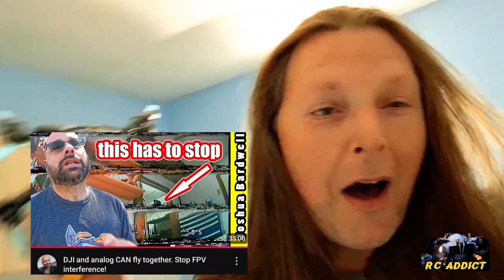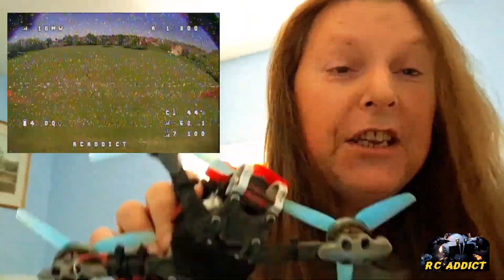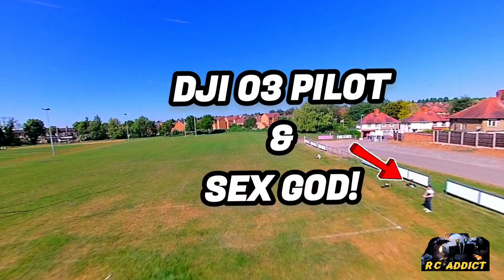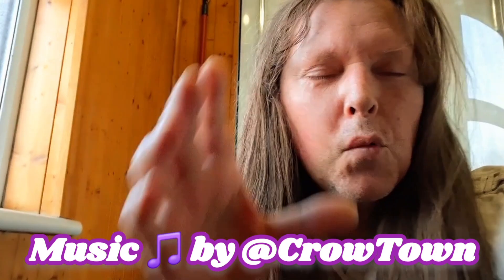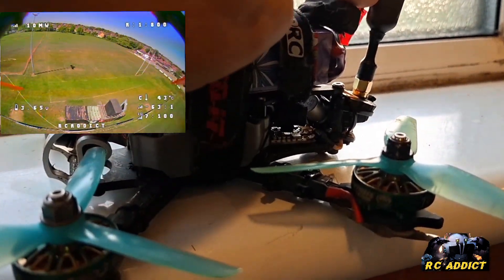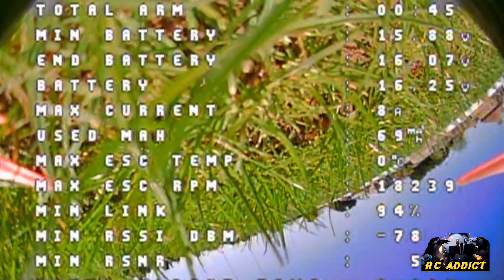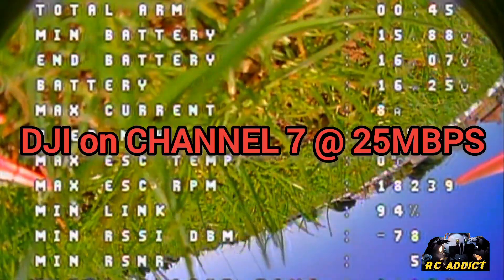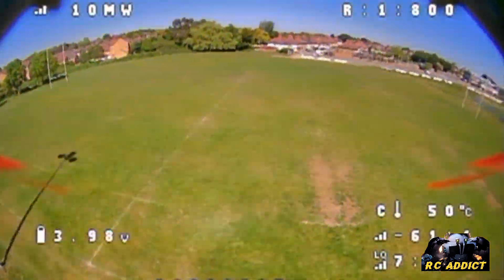Steps to get Crystal-Clear Analogfpv flying next to DJI pilots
fpv drones so after meeting some geezers who flew DJI O3 & O4 AIR UNITS &ME, MOSTLY ANALOG with runcamthumbpro Action cams, we watched a load of JOSHUA BARDWELL videos 📹 and read loadsa OSCAR LIANG tutorials, but to no avail !
OUR analog AND dji DRONES were not getting on!
THE FIRST THING YOU DO, IS BLAME SOMEONE OR SOMETHING, BUT I WAS WRONG! SO APPOLOGIES FOR THE COMMENTS LEFT.

🤔🙏HOPEFULLY THIS ANALOGUE UNAFFECTED BY DJI VIDEO TUTORIAL AND PROOF WILL HELP SOMEONE FLY WITHOUT PROBLEMS

🔥🔥🔥LATEST VIDEO, "MUST SEE!"

latest RELATED VIDEO, PROOF! analogfpv CAN FLY WITH djio4

Read Oscar Liangs

THANKS TO ALL MY SUBSCRIBERS AND VIEWERS FOR HELPING ME, AND MY MENTALHEALTH ♥️🫡